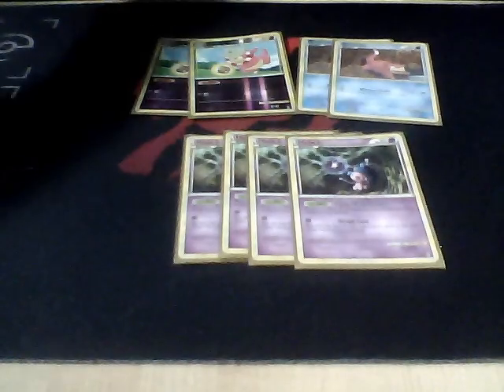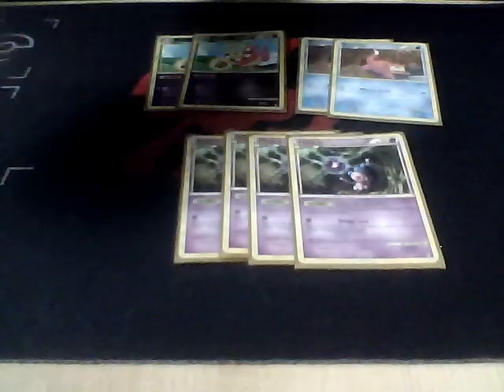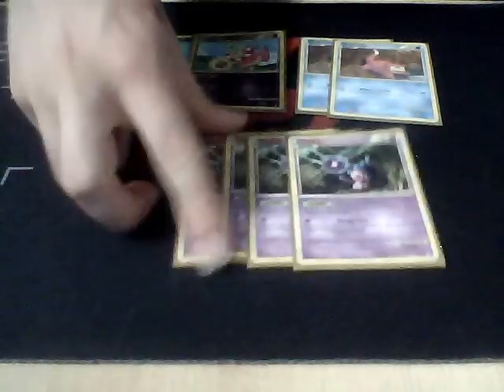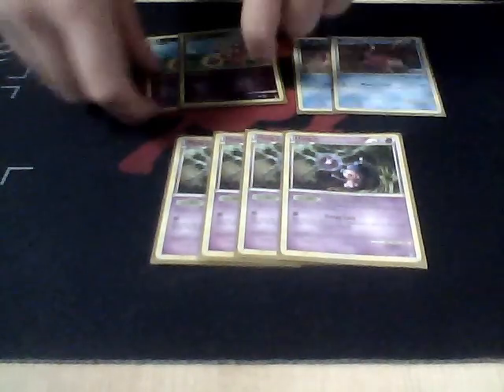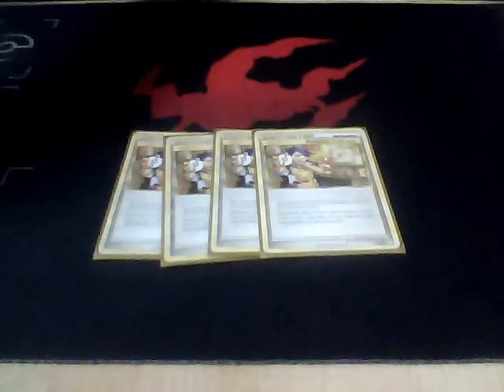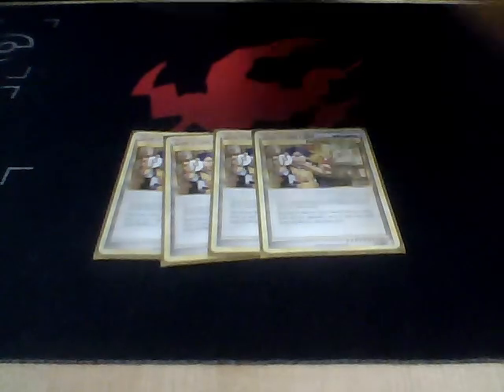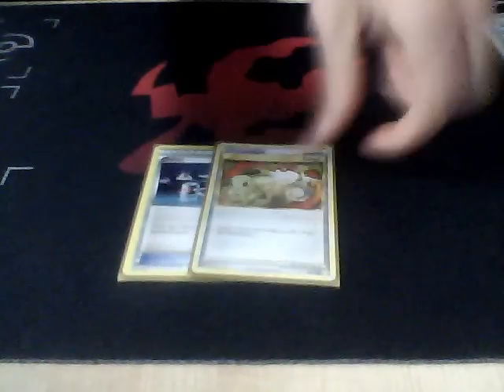MewGar Deck Tech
The Mew Prime/Gengar Prime lost world deck, also info about future  things in our channel.